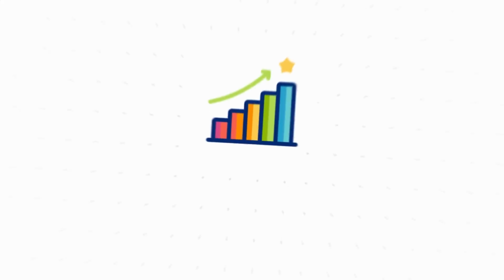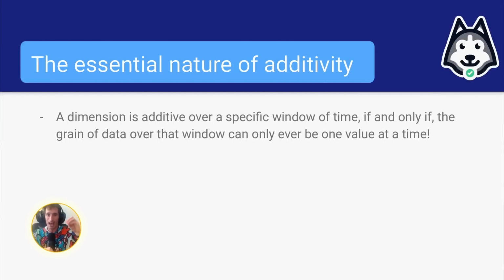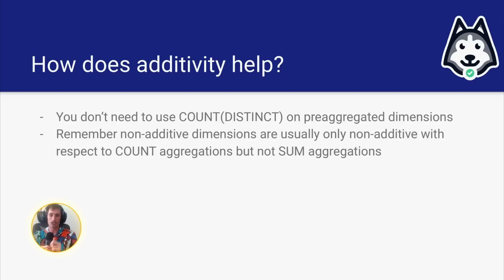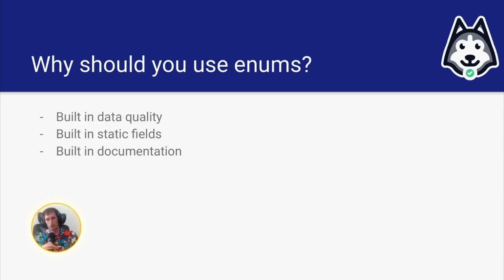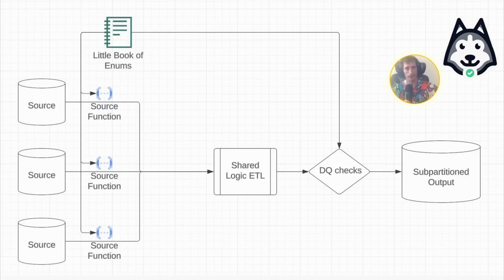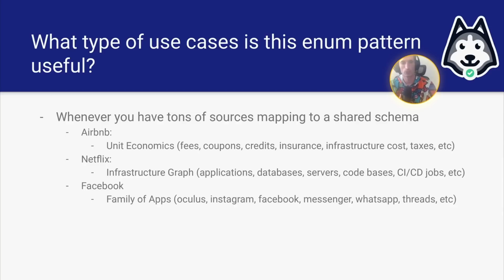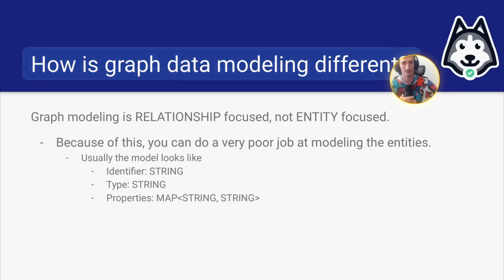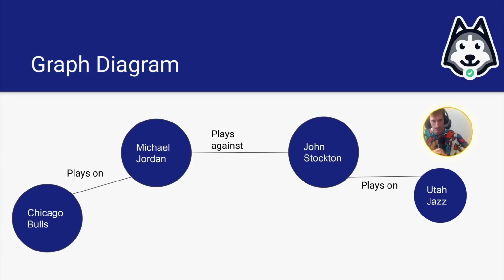Data Modeling - Graph Databases & Additive Dimensions - Day 3 Lecture - DataExpert.io Boot Camp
In this lecture, we talk about additive dimensions and building a graph data model!